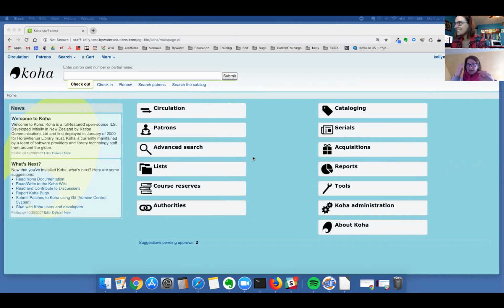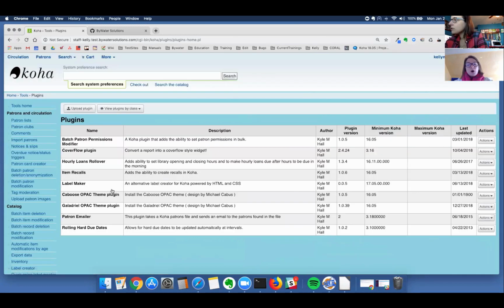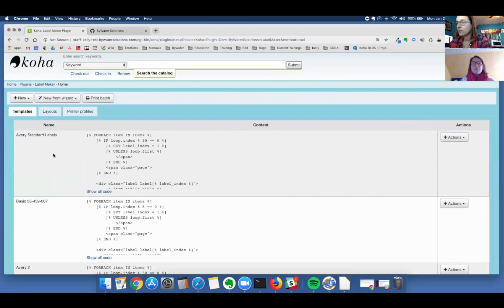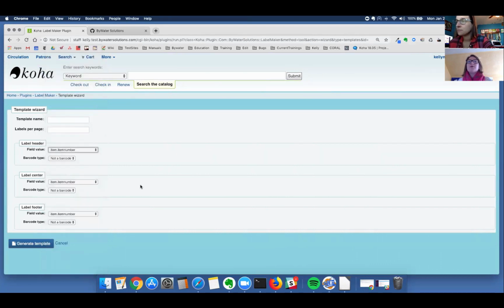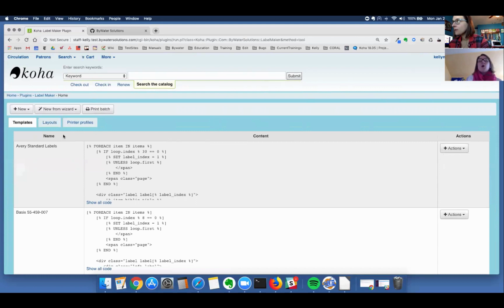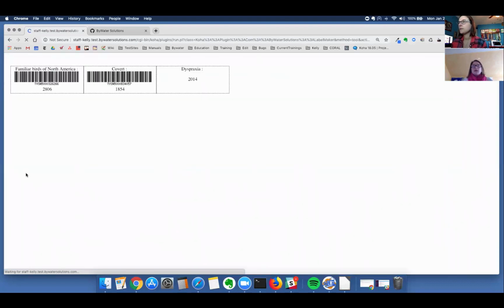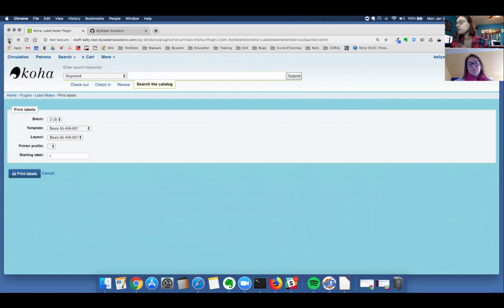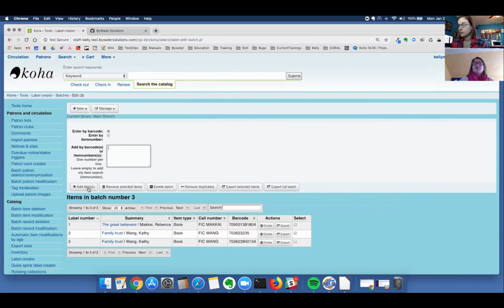Label Maker Koha Plugin Part 1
Learn how to use the Label Maker Koha Plugin. This is part one- installing the plugin and the basic features.  See the blog post here for more details